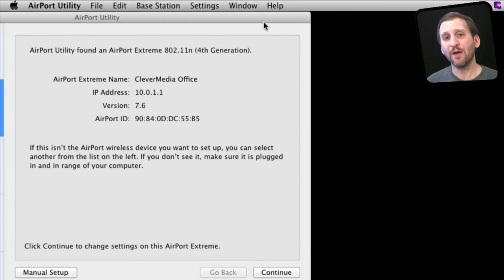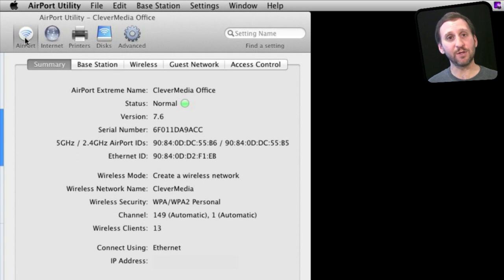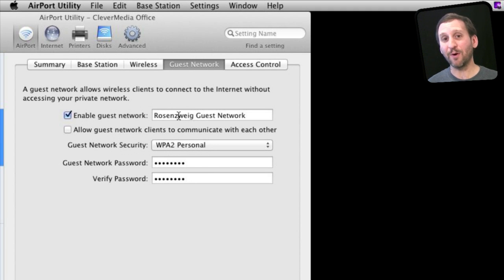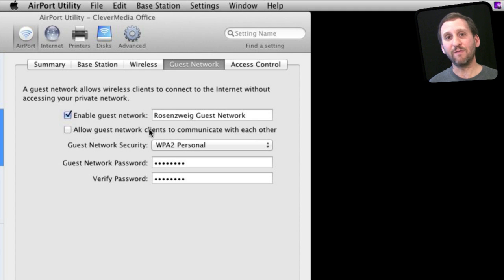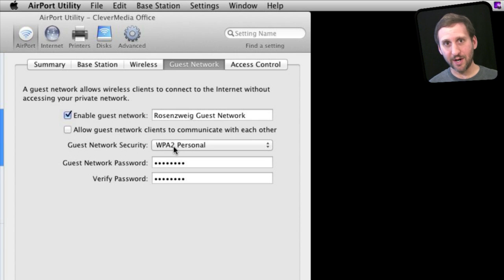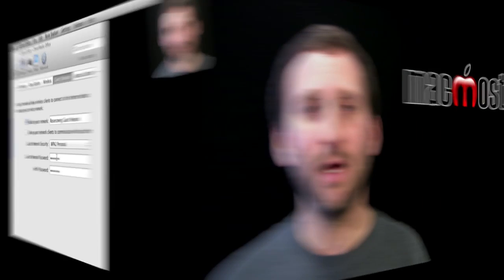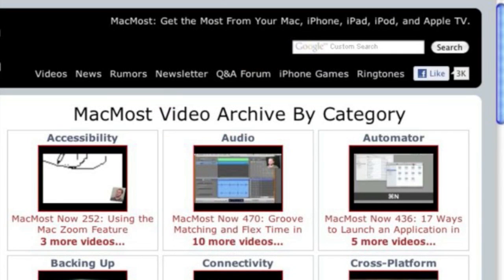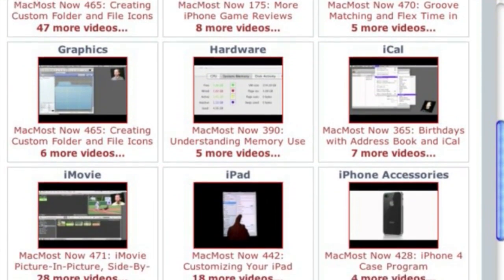Creating a Guest Wi-Fi Network (MacMost Now 640)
If you have an Airport Extreme or a Time Capsule you can create a separate guest network. This appears as a different wi-fi network than your main one. Users of the guest network cannot see the computers or other devices on the main network. Setting one up in advance is a good idea so you can grant visitors access to your Internet connection without worry.